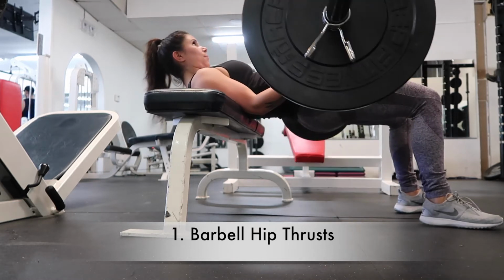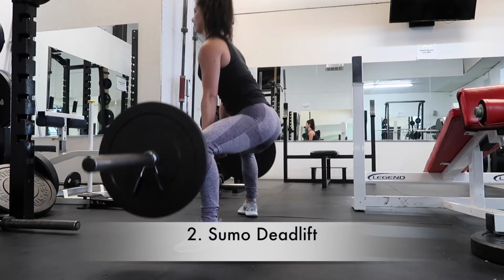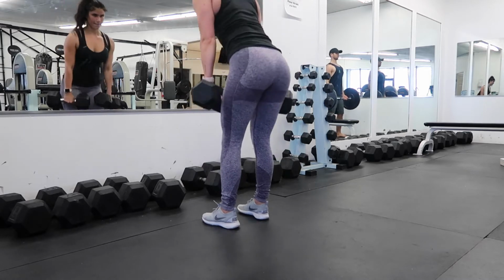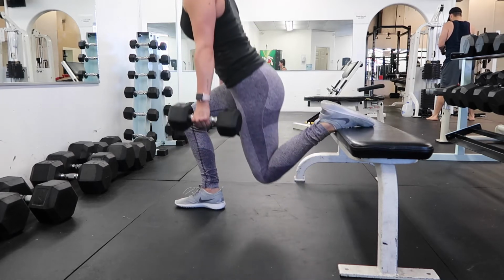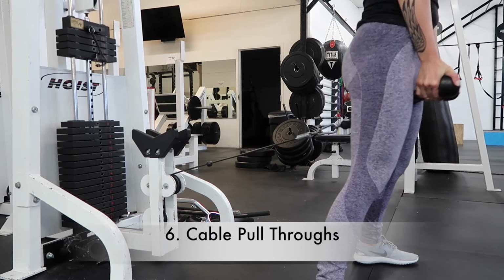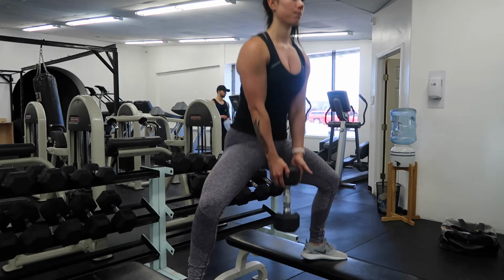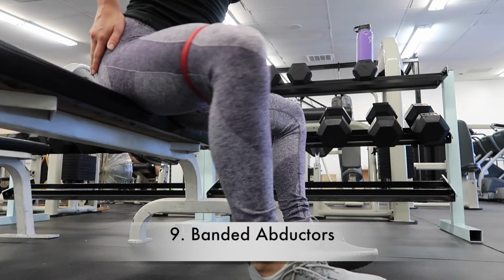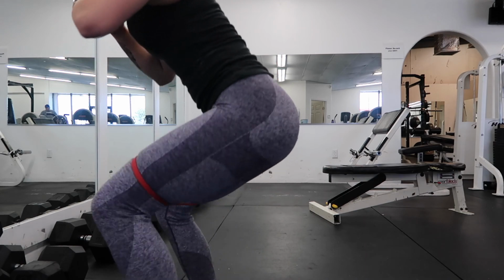Top Booty Workouts